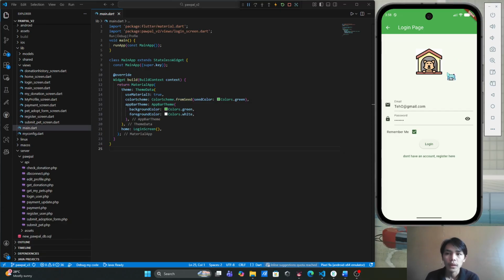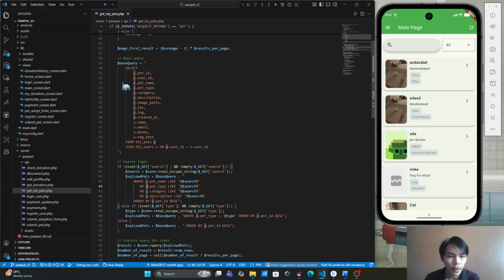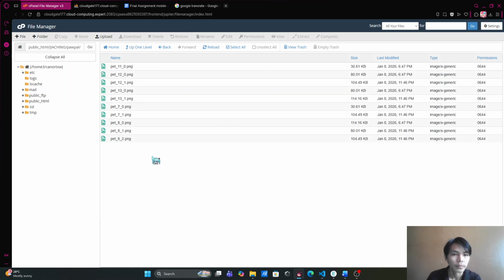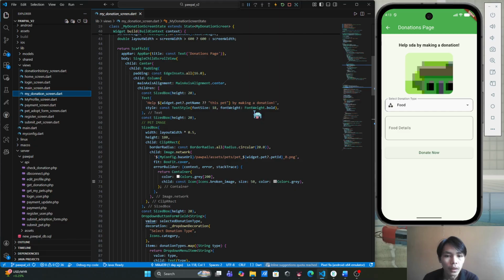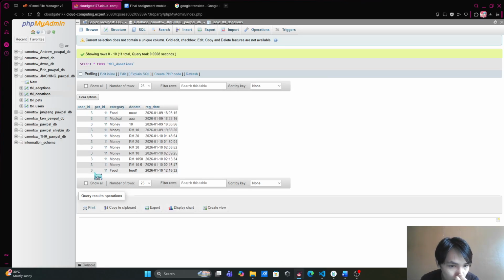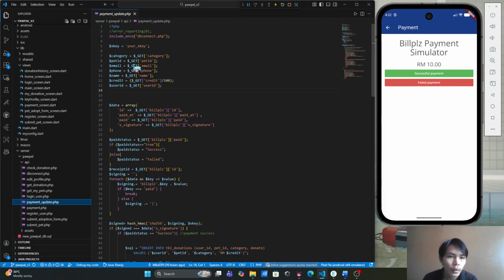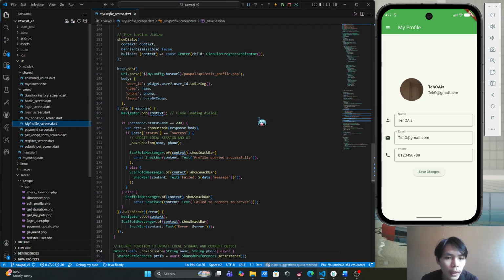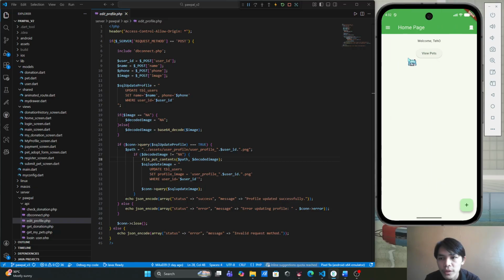PawPal_v3 : Pet Adoption & Donation Application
This is the version 3 of the pawpal application. this application have implement the new features, pet adoption, pet donation, and the user profile update.